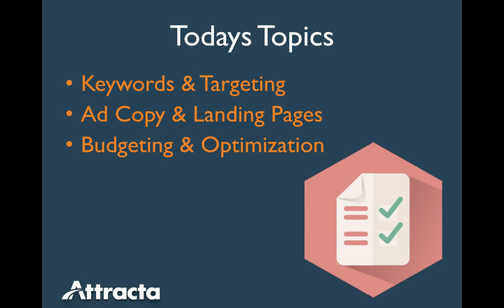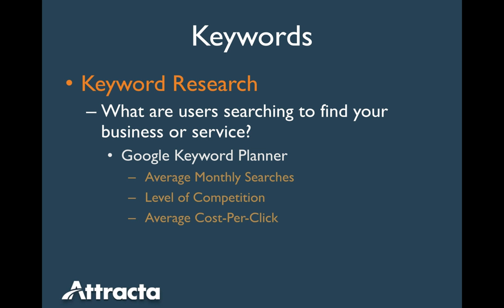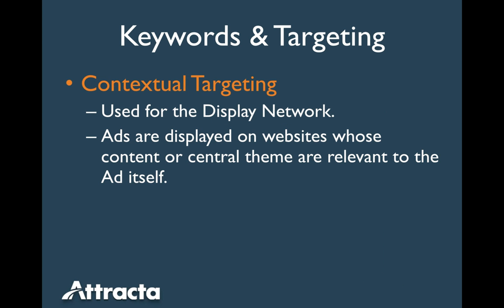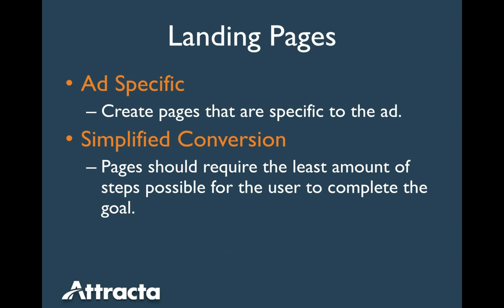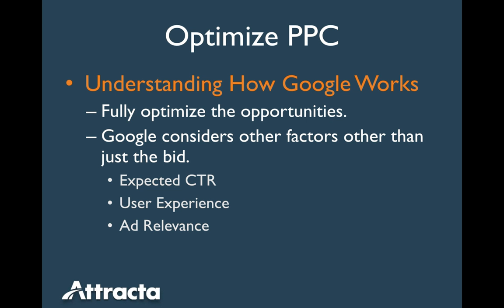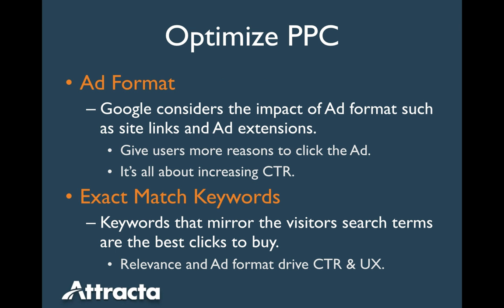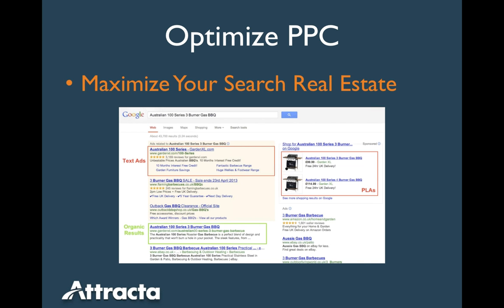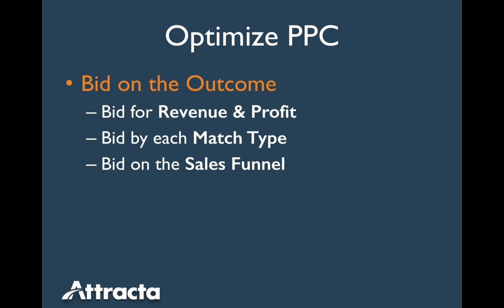3 Pay Per Click Advertising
Increase Sales from Your Website - Pay-Per-Click Advertising